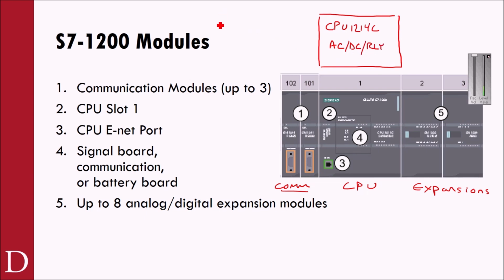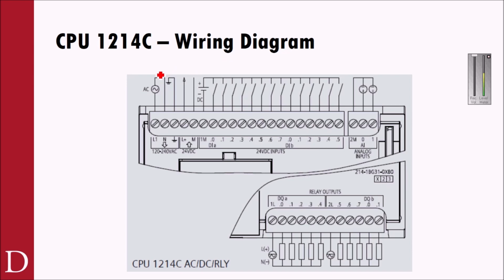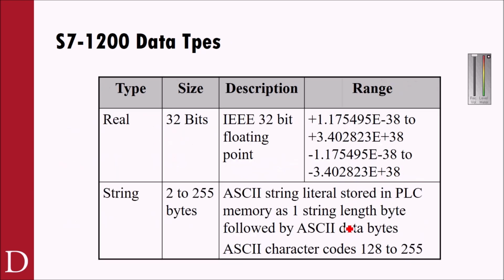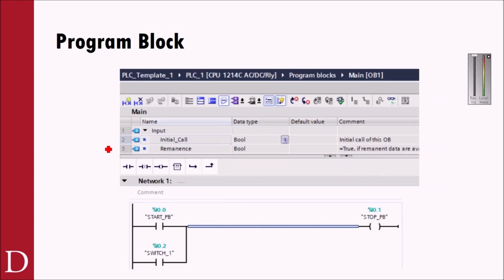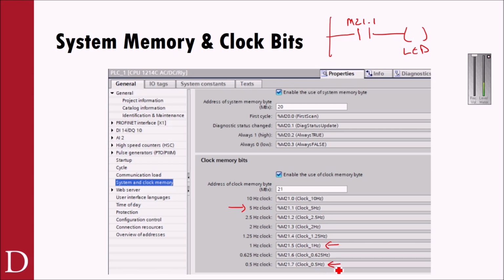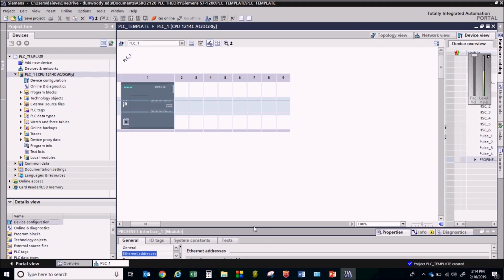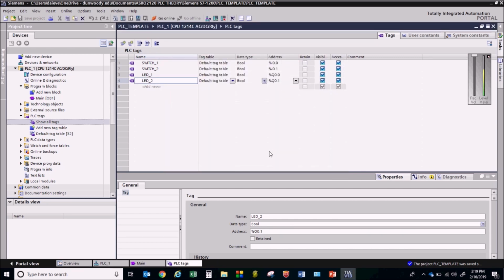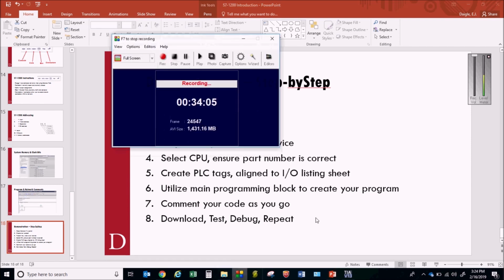PLC101 - Siemens S7 1200 Introduction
This video is an introduction to the Siemens S7-1200 PLC and TIA portal software.